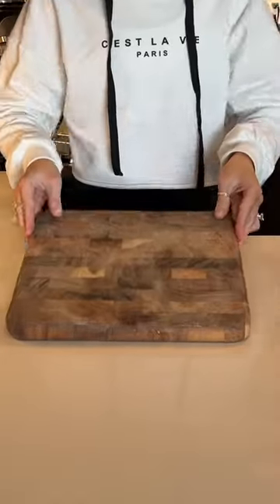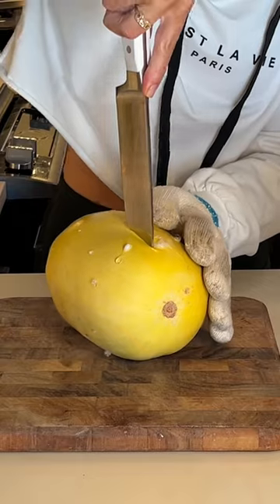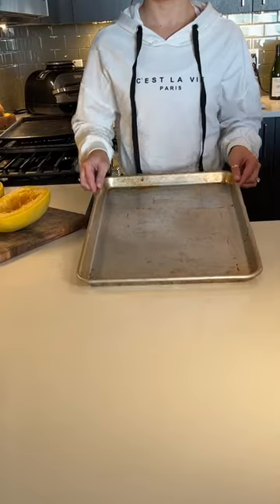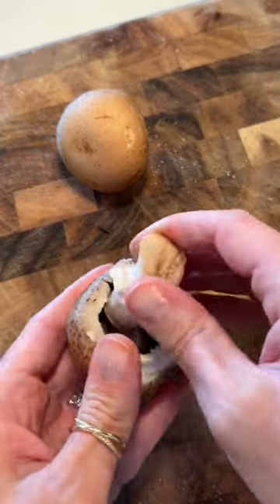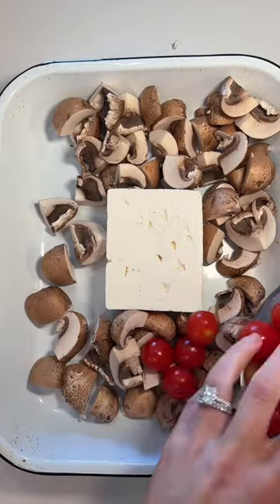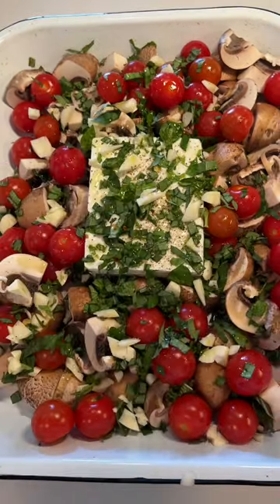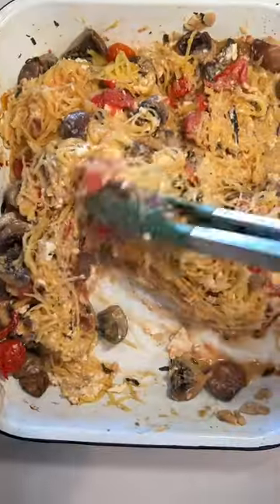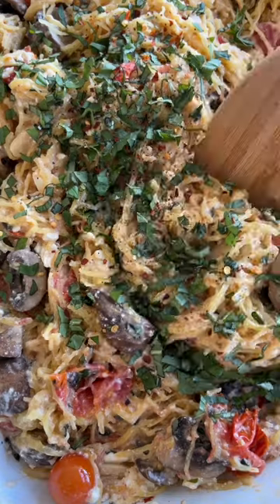Baked Tomato Feta Spaghetti Squash | Trader Joe's Recipe Episode 36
Tomato Feta Spaghetti Squash is an easy and healthy dinner that still tastes amazing the next day when reheated!